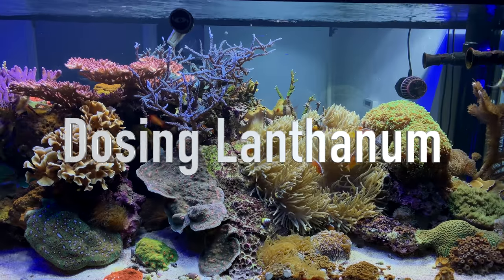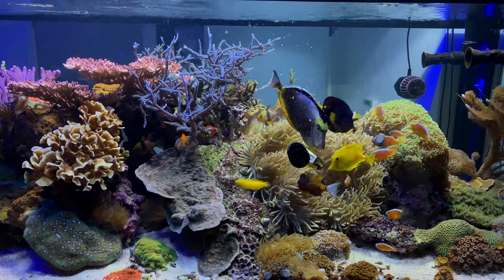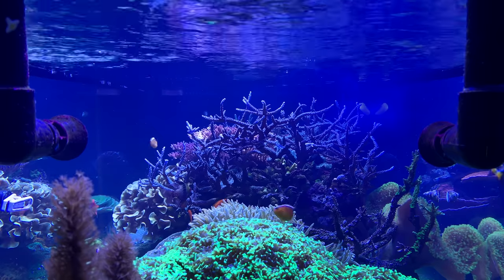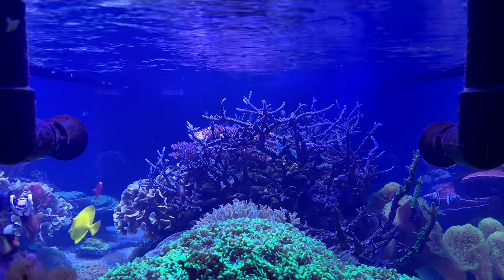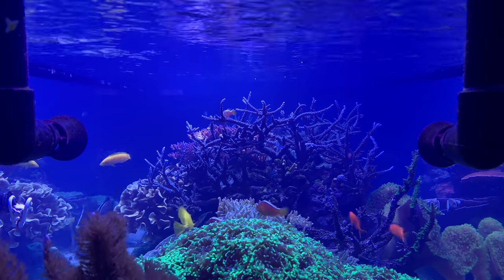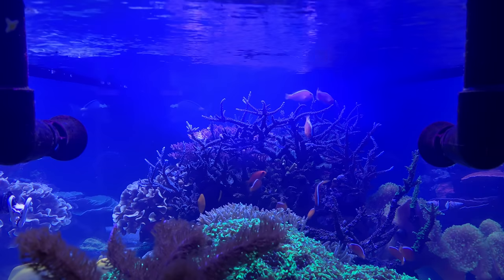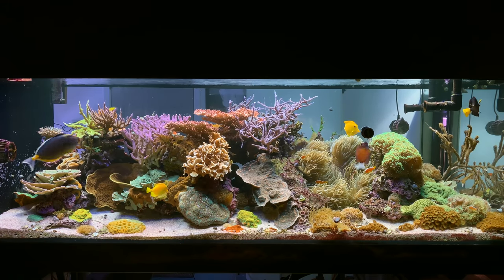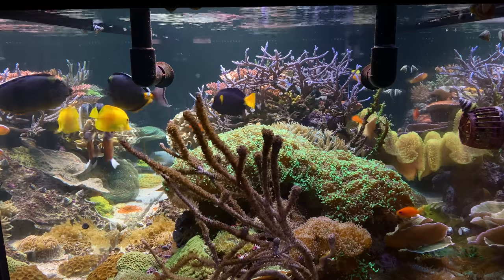Dosing Lanthanum chloride to lower phosphate in a reef aquarium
Using Lanthanum chloride to lower phosphate isn't a new idea. A few products are on the market. I wanted to demonstrate what Phosban-L looks like being dosed in my own reef. I've used some version of this chemical for over 14 years in my aquariums instead of GFO.